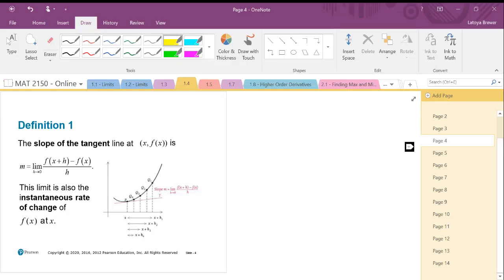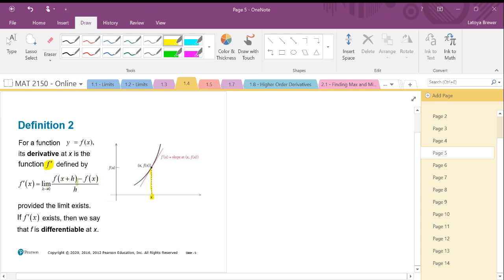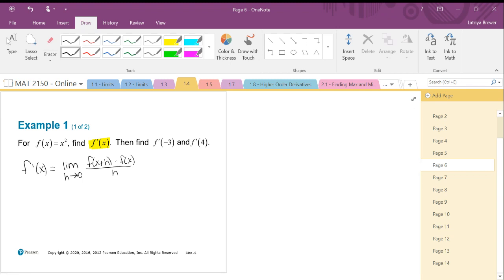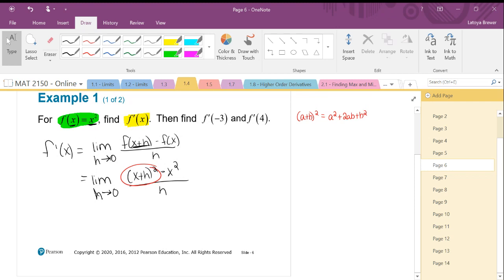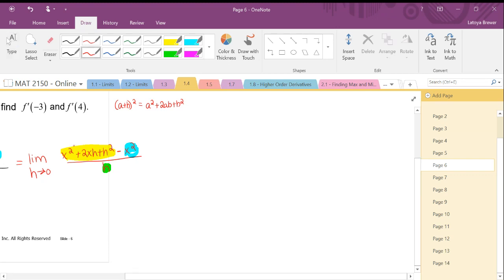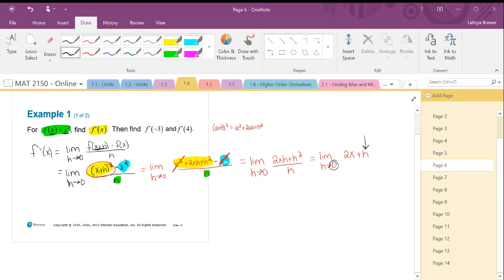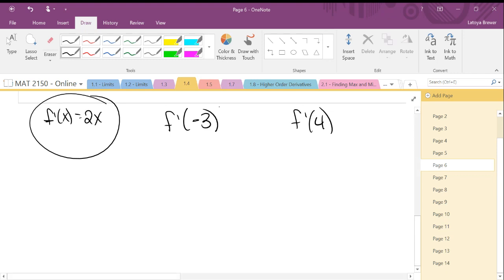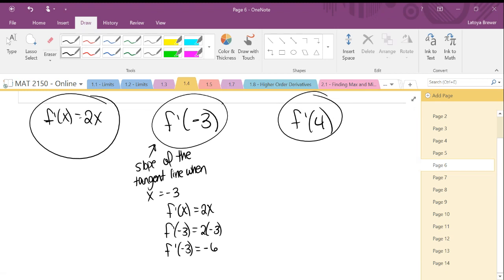Differentiation - What it means - How to find the derivative at a particular point.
We are using the difference quotient to find the derivative at a particular point.